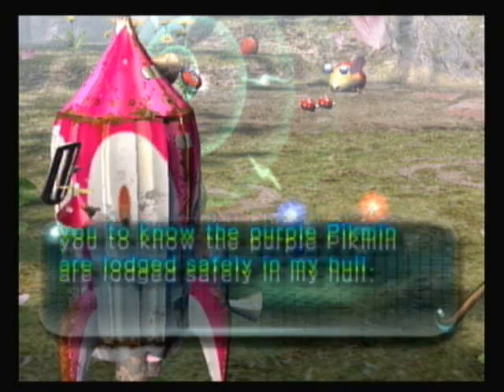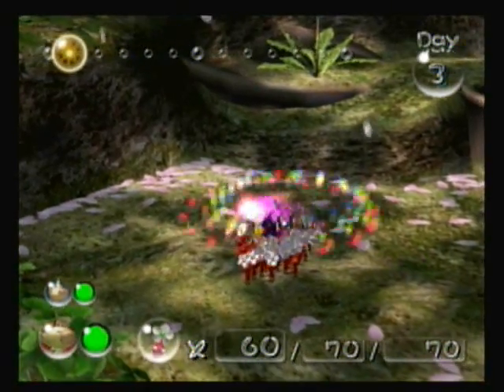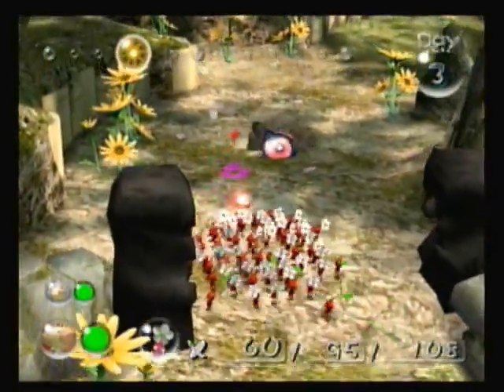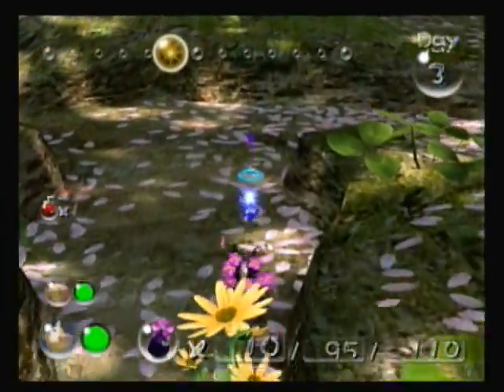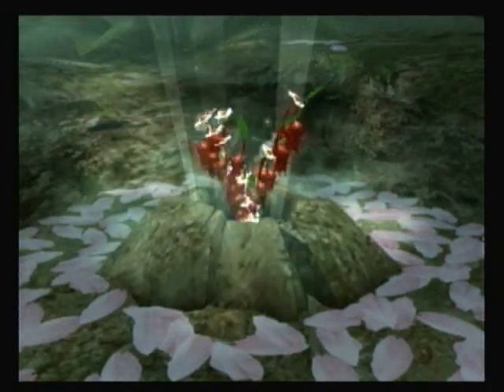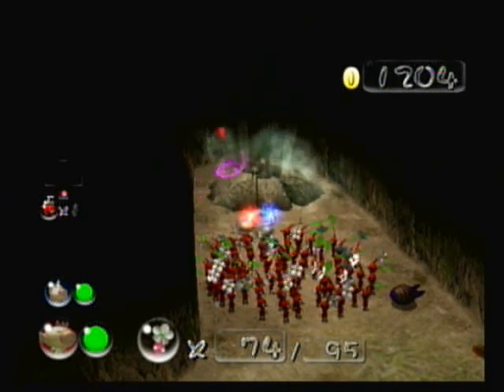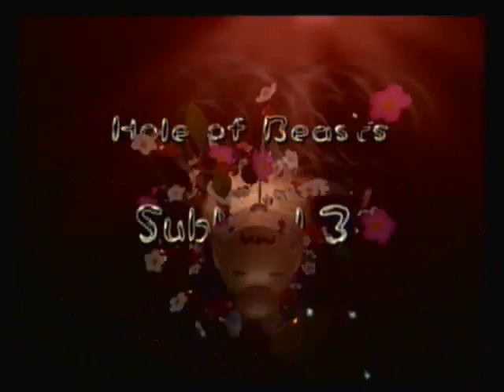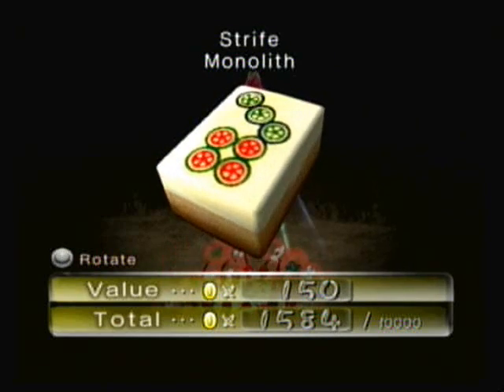Let's Play Pikmin 2 - #3. The Legend of Olimar: Louie's Awakening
We move on to our first day at the Awakening Wood with our Red and Purple pikmin in tow. And with two captains and the ability to divide up the work, I have a feeling that our adventure is going to be quite interesting and strategic!

In this video, we do some work above-ground, and then start the Cave of Beasts.